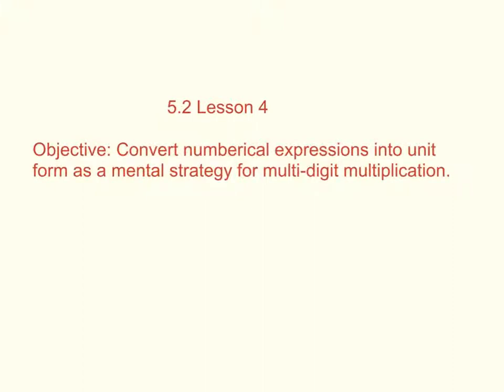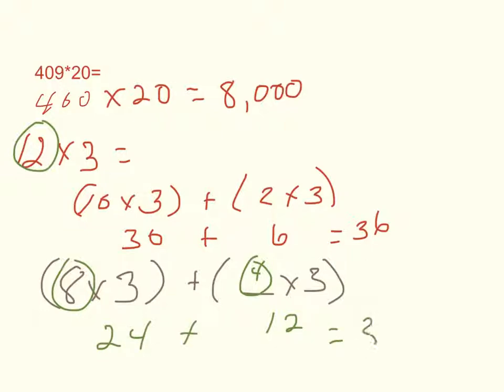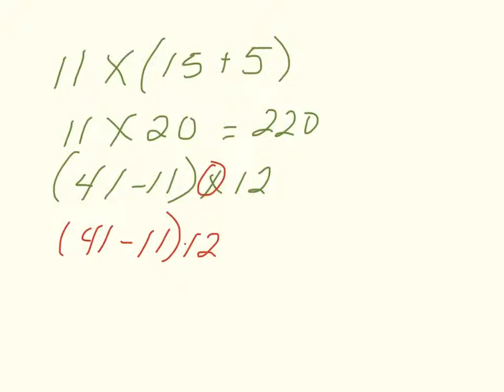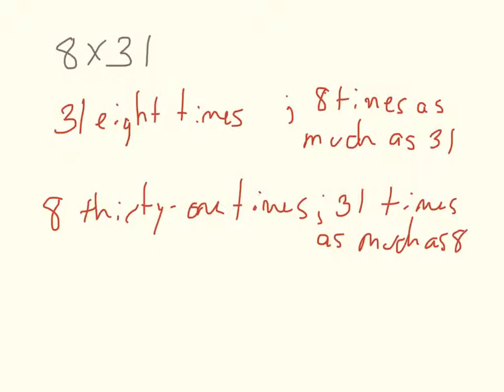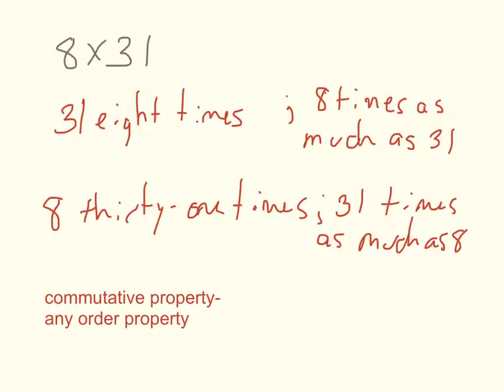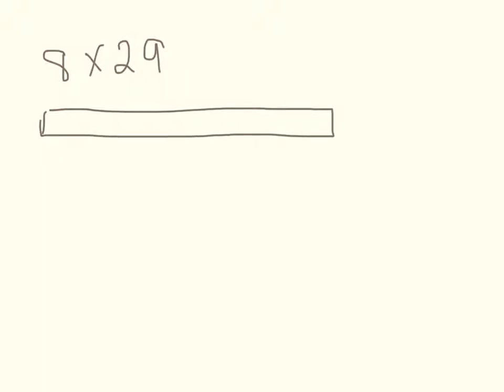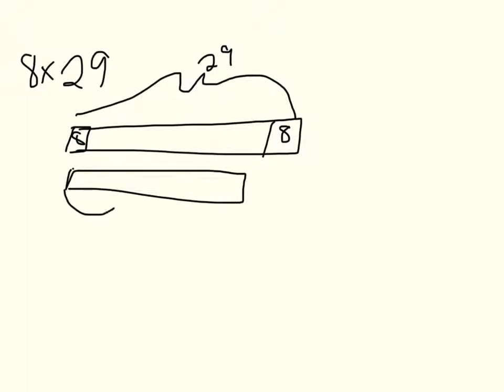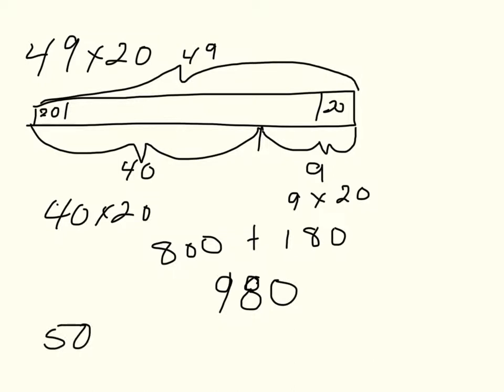5.2 lesson 4